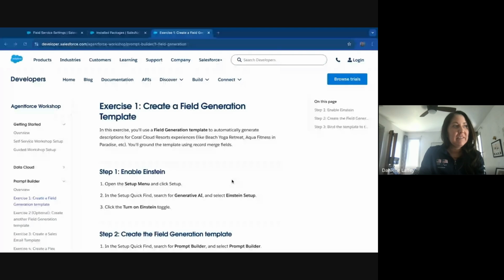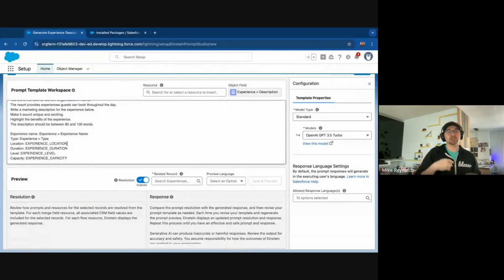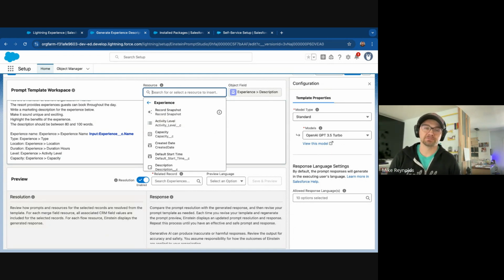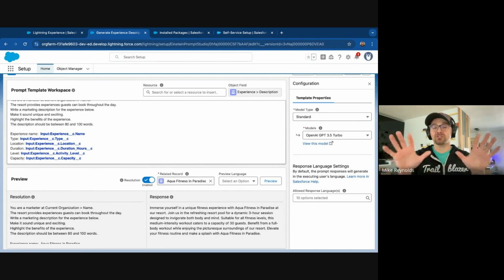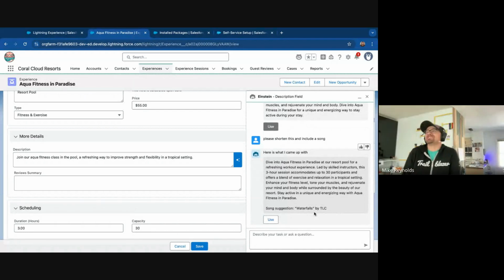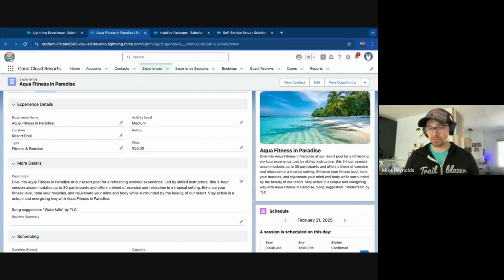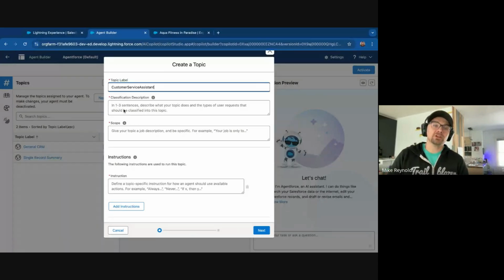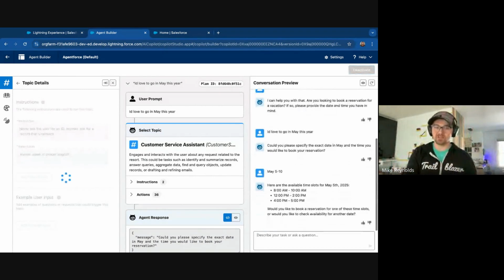Salesforce for Insurance Agentforce Community Tour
Agents and generative AI are revolutionizing app development, creating the biggest opportunity for developers and admins in decades. Salesforce MVP Danielle Laffey, joined by Mike Reynolds from Salesforce, walk through a fun, hands-on session to build Agentforce and Prompt Builder. Learn with the skills you need to build the next generation of applications on the Salesforce Platform and BeAnAgentblazer.